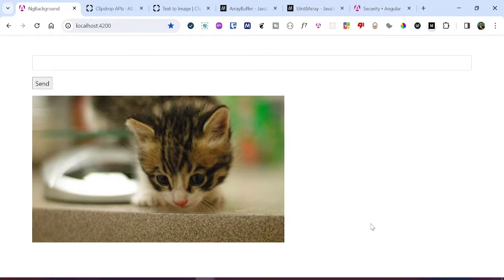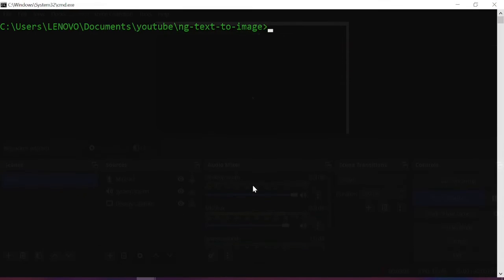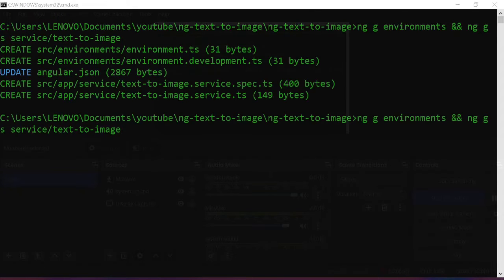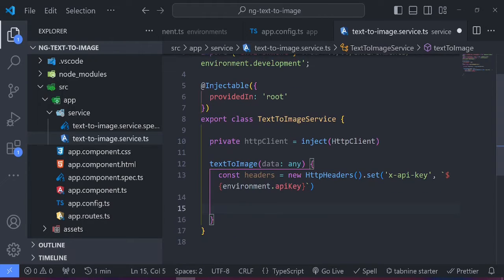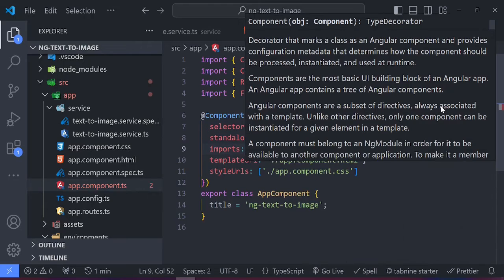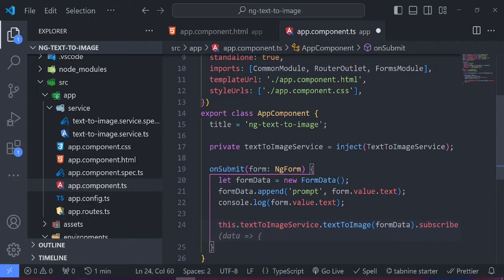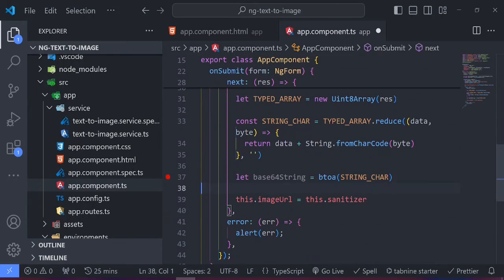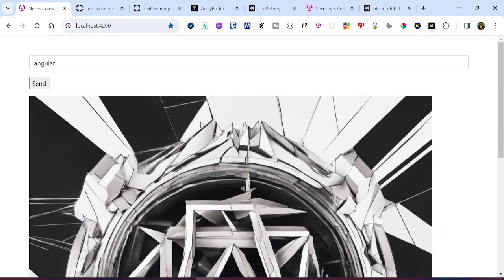Build an AI Image Generator in Angular 17 Using the Clipdrop API || AI Text to Image Generator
In this tutorial we are going to create an AI application that creates and generates images using AI technology. We will create this AI image generator app using Angular 17 and the Clipdrop API. You can build this app with a Free Trail API Credit from Clipdrop. This AI image generator will generate the image as per the image description that we type in the input box.

Introduction - 00:00
06:48 - Clipdrop Account Setup
11:15 - Setting up the Angular Service
17:07 - Setting up the UI
24:55 - Configuring the Array Buffer response type to base64 string to display images in Angular 7
28:00 - Sanitizing the URL by using DomSanitizer
33:00 - Outro